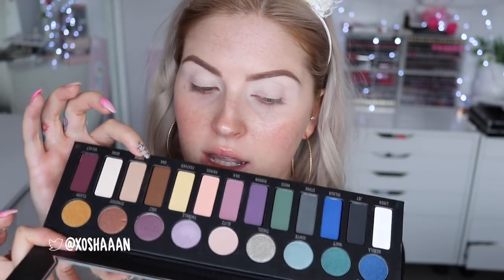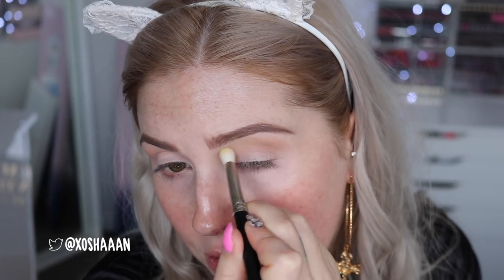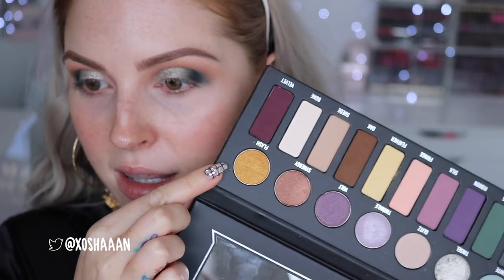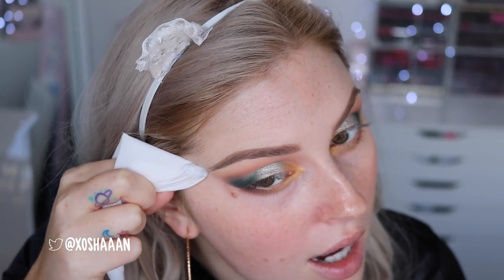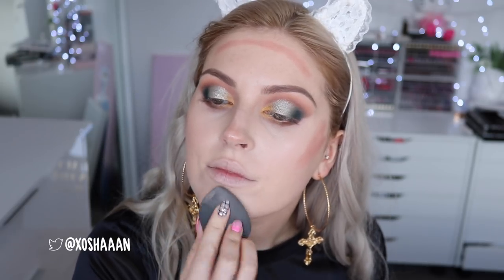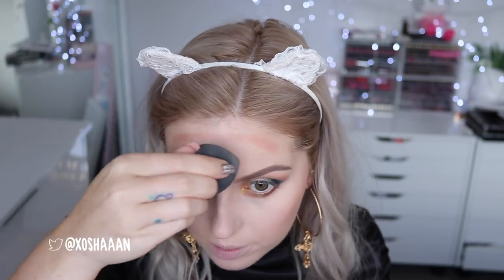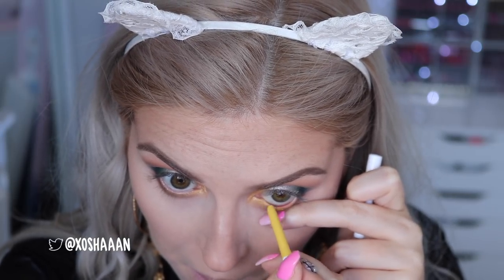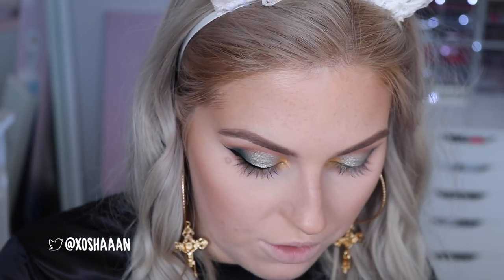🐍 Green & Golden GLAM Eyeshadow! 🎀 CHIT CHAT Get Ready With Me!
Trying NEW products, playing with gold, yellow, brown and green eyeshadow! It turned out super flawless and I'm in LOVE!!! Would you rock it? Inspired by @rafapupujol

Paddle Face Brush
Tapered Face Brush
Eyebrow Groomer Brush
Fluffy Blender Brush
Tulip Crease Brush
Pencil Brush
Eyeshadow Brush
Flawless Finish Sponge
Angled Eye Brush
Powder Brush
Bronzer Brush
Crease Blender Brush
Winged Liner Brush
Small Face Brush

Makeup Forever Step 1 Smoothing Primer
Koh Gen Doh Moisture Foundation

Shannon Harris
Palmerston North
NEW ZEALAND

MY BRAND!

CLOTHING & ACCESSORIES!

MAKEUP & BEAUTY!